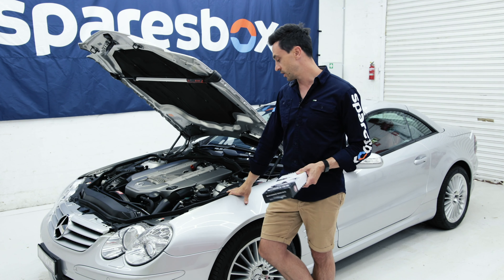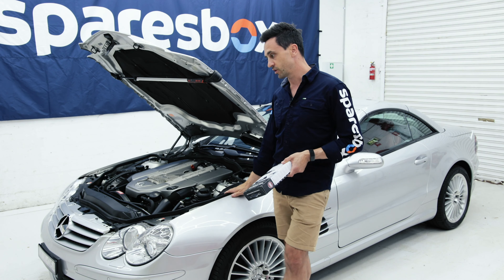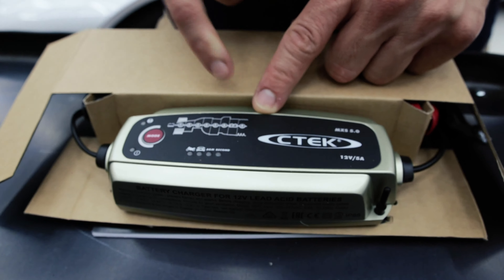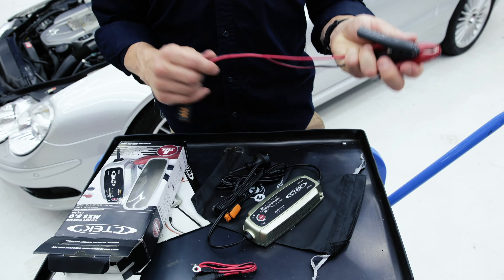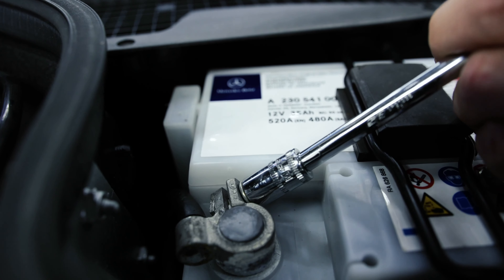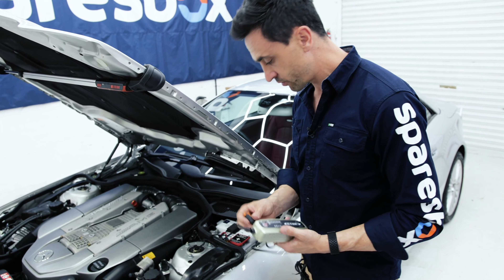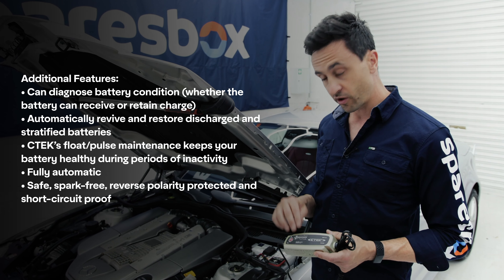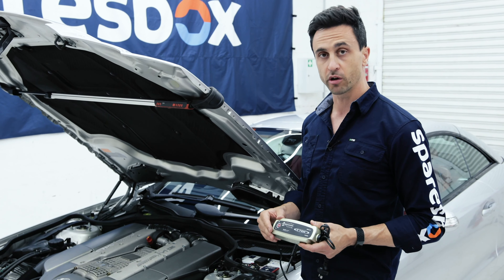Our 500hp AMG Gets A Ctek Trickle Charger! Ctek MXS5.0 - Sparesbox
There's a new face in front of the camera this week and he's brought out his toy! Introducing Leon, Sparesbox co-founder and CEO and his gorgeous SL55 AMG (368kw/700nm supercharged V8!) What's his favourite feature of the car now? It would have to be the new Ctek MXS5.0 charger he installed in today's episode!

If you're are looking for a reliable, portable battery charger that is packed with additional features - such as battery diagnosis, patented automatic desulphation, recond mode, an AGM option, and a NORMAL or SMALL battery-selection option - the MXS 5.0 CTEK Battery Charger is your new favourite device! Just as effective on a boat trip or 4WD adventure as it is in your workshop, the completely automatic 8-step battery charger lets you charge a variety of different batteries and 'connect and forget!'